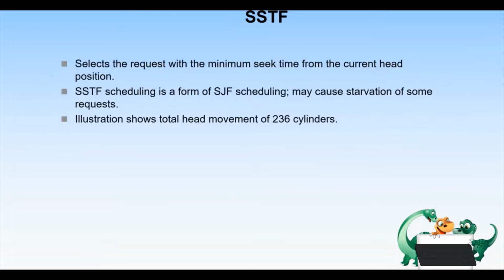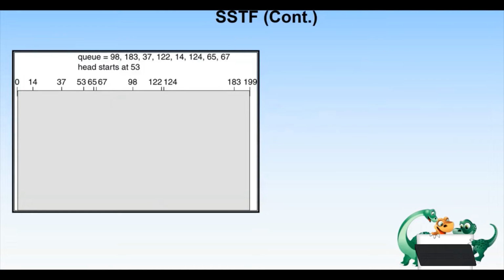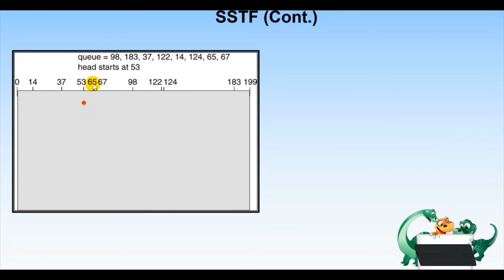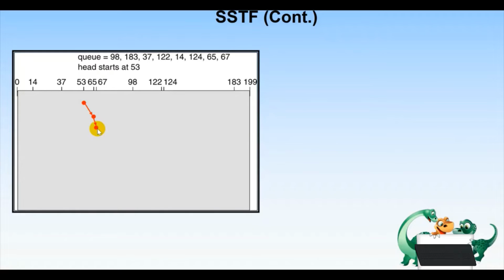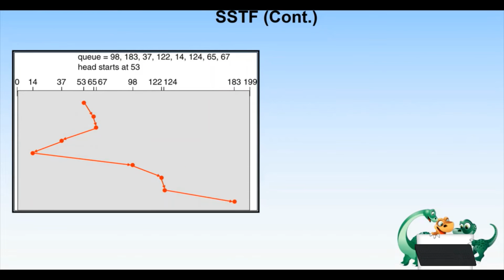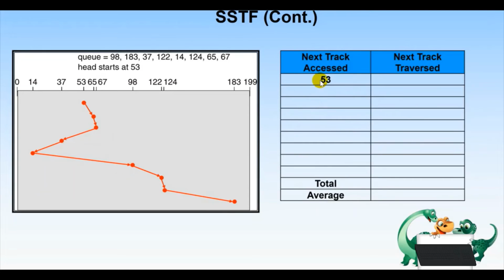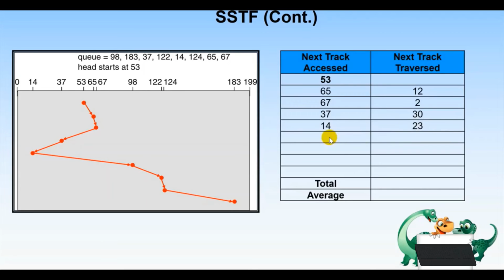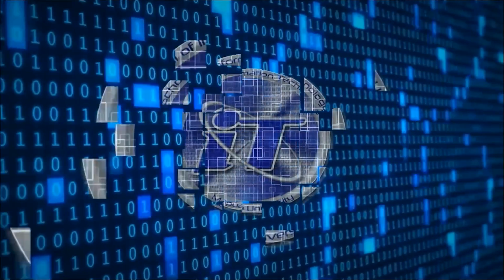10 02 SSTF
This video covers disk scheduling algorithm.
- Shortest Seek Time First (SSTF)